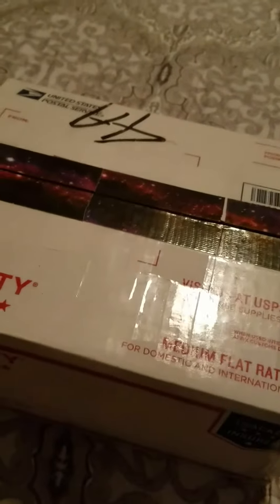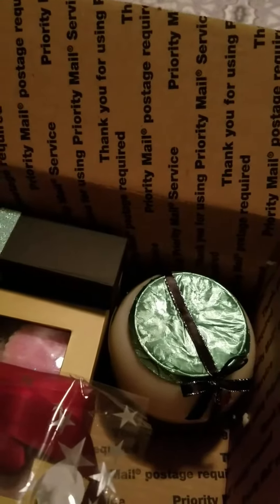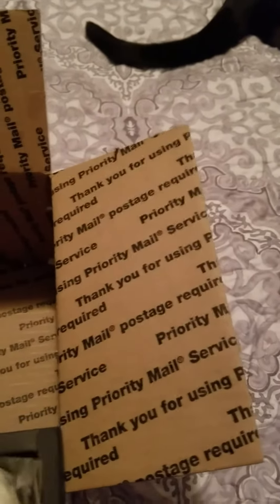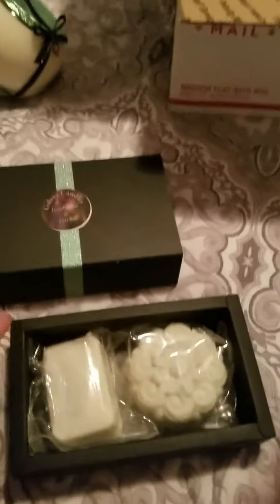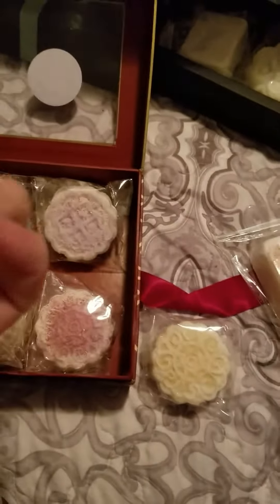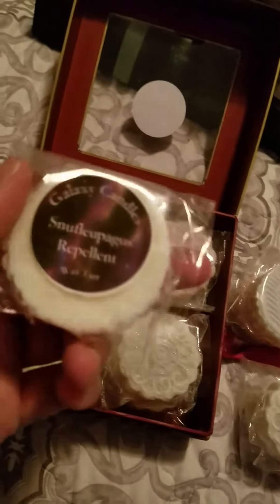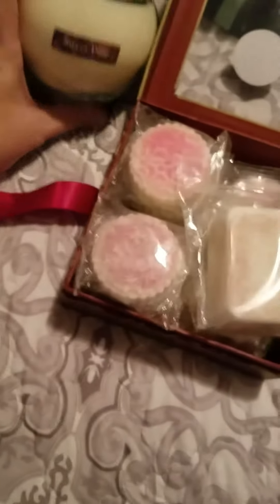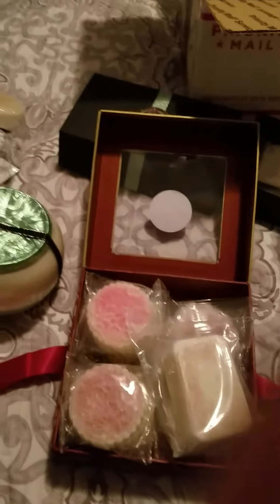Galaxy Candles Haul and Review.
I live Galaxy Candles, and I went over the moon when I opened this awesome box of goodness!

Show this vendor lots of love